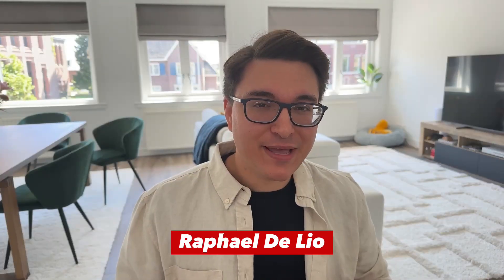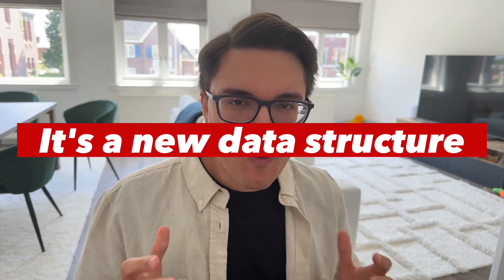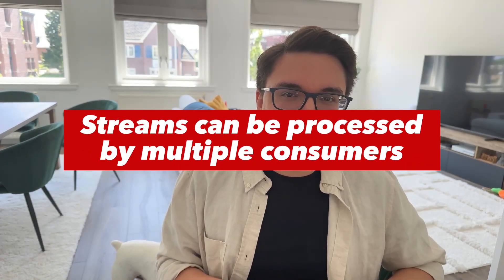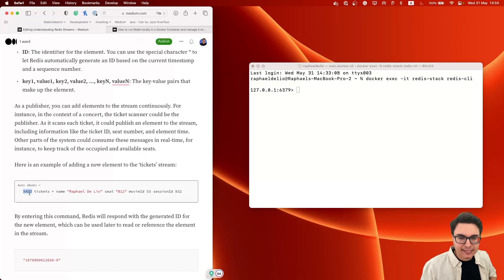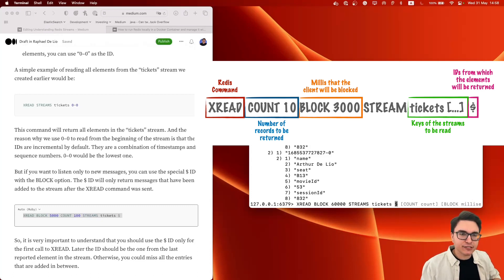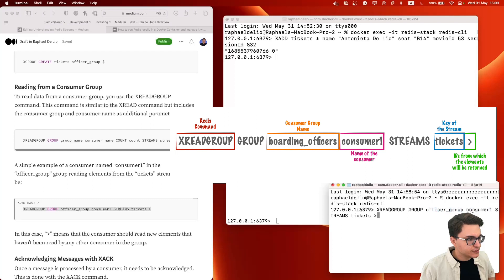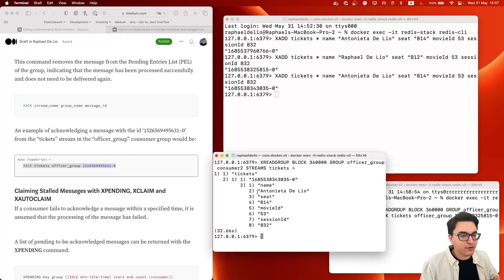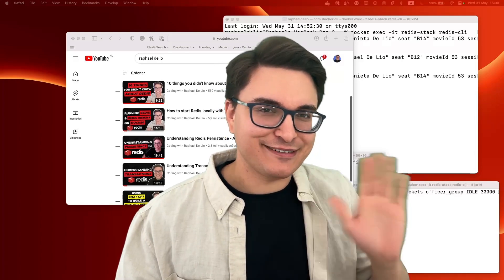Understanding Redis Streams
Let's go through Streams in Redis and understand its particularities and how to easily get started.

00:00 Teaser
00:20 Intro
00:32 Understanding Streams
02:21 Understanding Redis Streams
04:00 Consumer Groups
05:58 Sponsor
06:16 Hands On
07:02 XADD
08:12 XREAD
10:36 XGROUP CREATE
11:26 XREADGROUP
12:50 XACK
13:50 XPENDING
14:48 XCLAIM
15:40 Conclusion

Or sending me BitCoin: bc1qvdku97kg9gykg833zfvun3mjv4c6r2fl7ut4tl